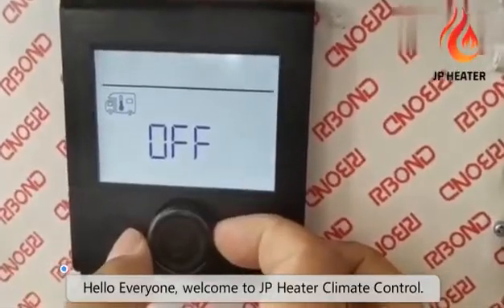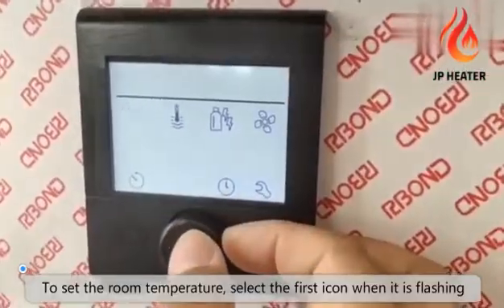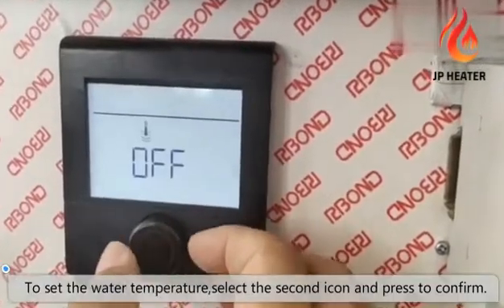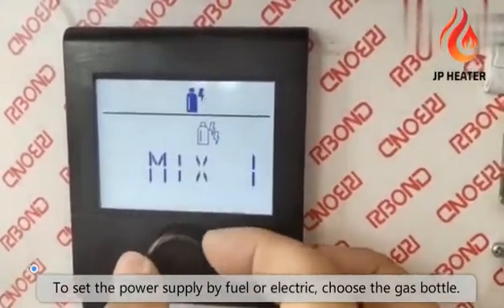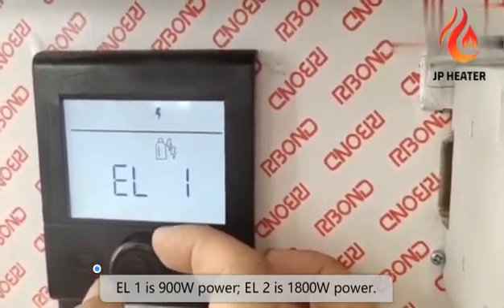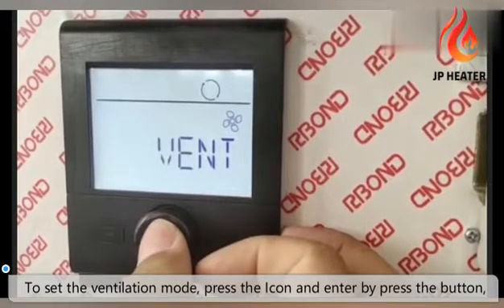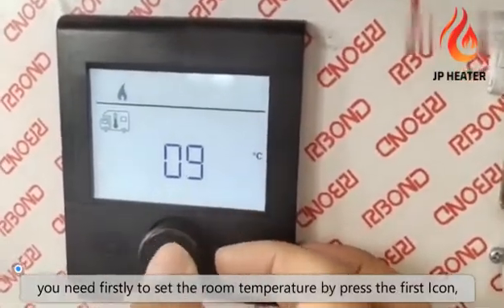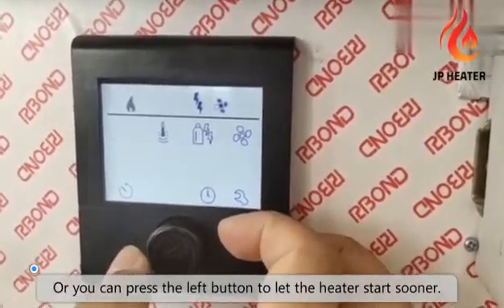Diesel Combi Install vlog: how to set the digital controller of JP Heater Combi Air and Water Heater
We offer combi water boiler, 2kw, 2.2kw, 4kw, and 5kw air heaters, 5kw, 9kw water heaters, 12v or 24v, diesel or gas heaters.